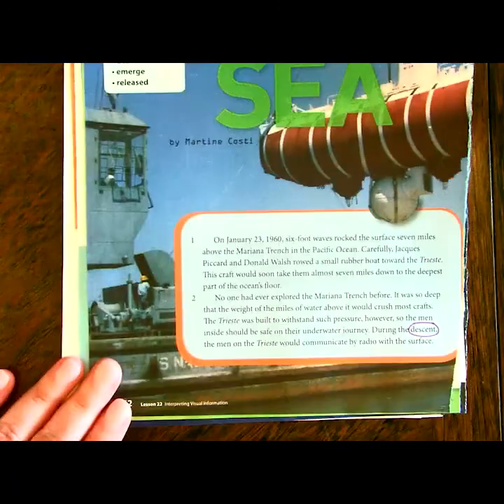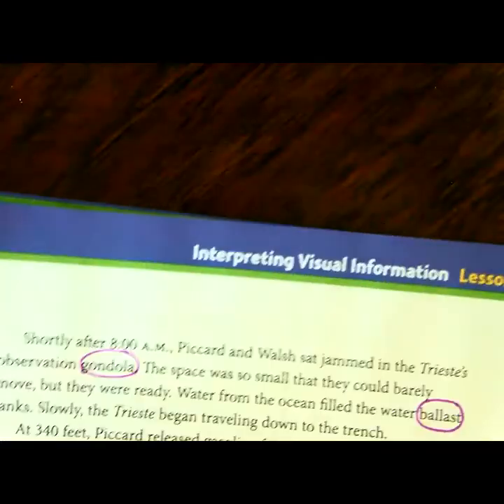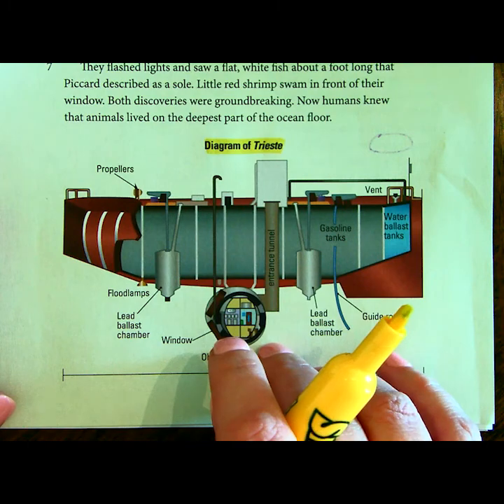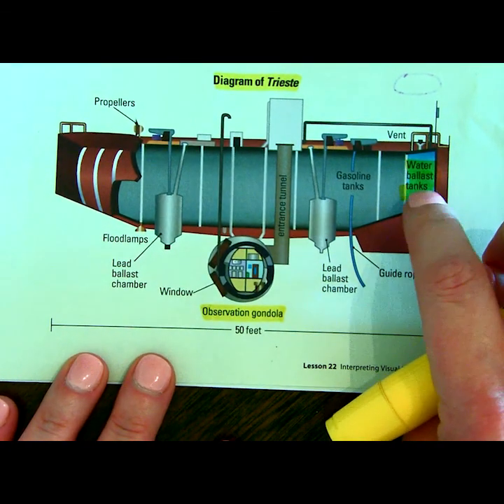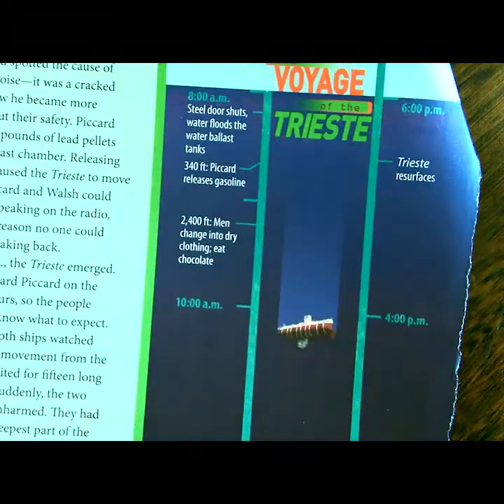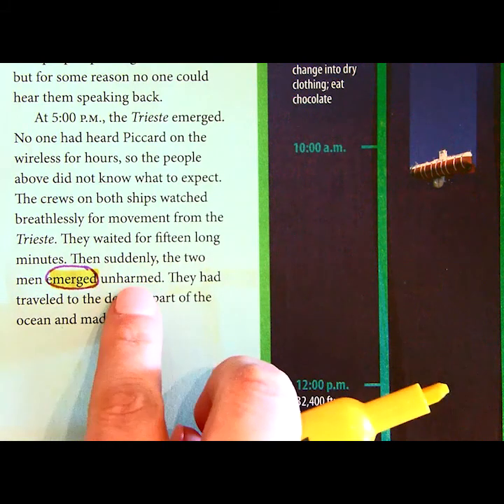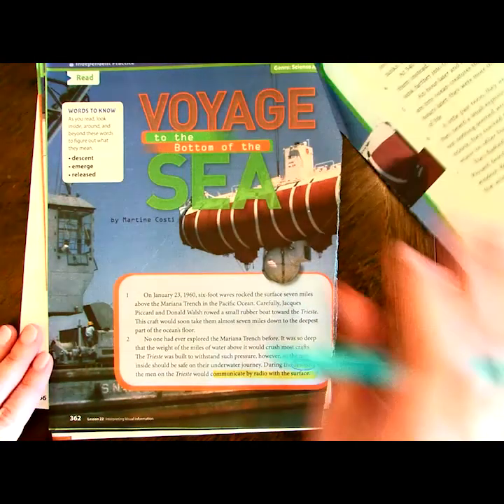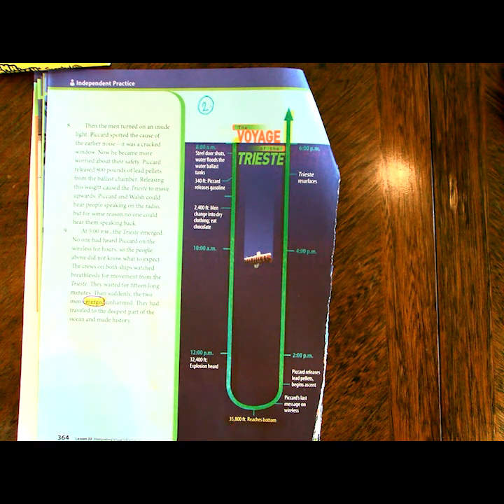Wednesday Teacher Video Part 2